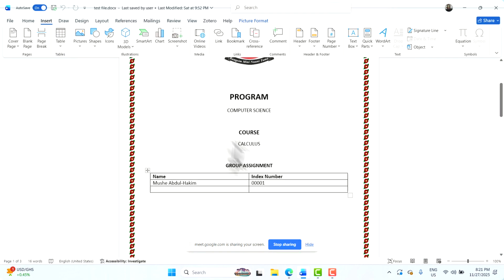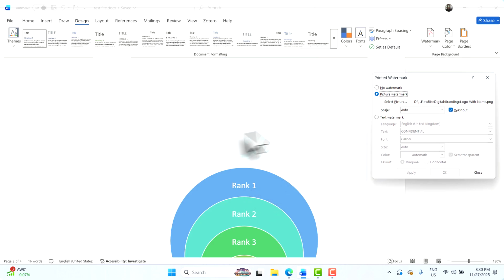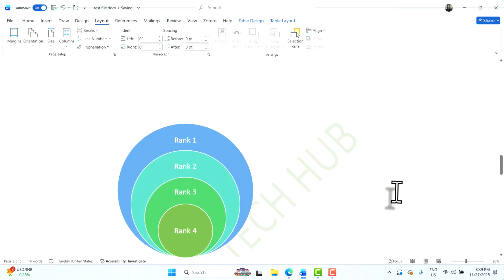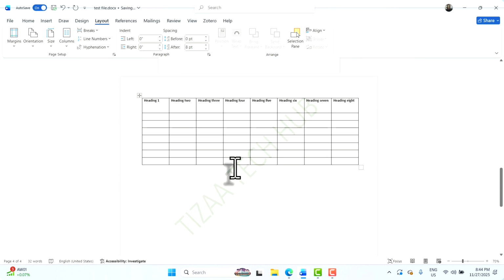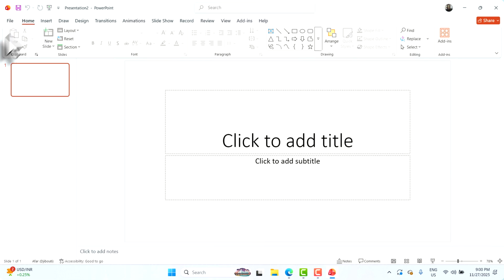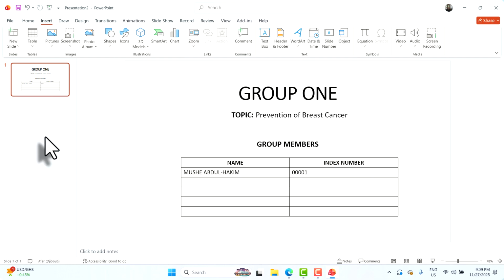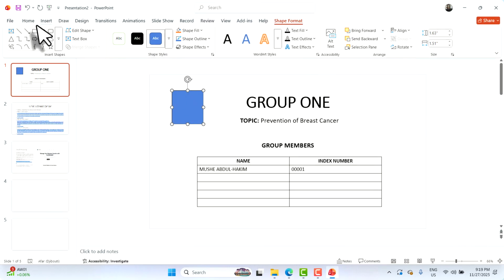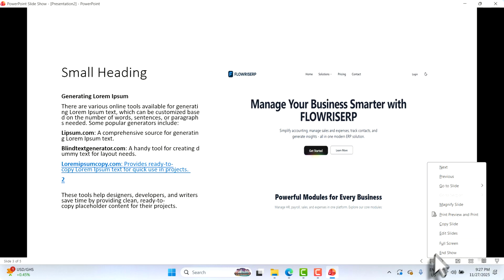Day 4: PowerPoint for Beginners + Secret MS Word Watermark Tips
PowerPoint for Beginners: Master Your First Presentation + Essential MS Word Tips (2025 Guide)

Ready to create impactful presentations? This comprehensive, beginner-friendly session is the perfect starting point! We take you through the fundamentals of Microsoft PowerPoint, showing you exactly how to create your very first presentation from scratch. Learn how to add slides, choose designs, insert content, and prepare your deck for success.

What You Will Learn in This Full Session:

Part 1: MS Word Essential Formatting
- Adding a professional Watermark to your Word documents.
- Using Page Breaks to manage different page layouts and orientations in a single document.
Part 2: Getting Started with PowerPoint
- Understanding the PowerPoint Interface (Ribbon, Slide Pane, Notes Area).
- How to Create and Save your first presentation.
- Working with Templates and Themes to ensure a professional look.
- Inserting and formatting Text, Images, and Shapes.
- Adding and arranging new slides efficiently.
Part 3: Presentation Final Touches
- Running the Slide Show and presenter view.
Essential tips for delivering a great presentation!
Whether you're a student, a professional, or just starting your journey with Microsoft Office, this course is designed to get you comfortable and confident with PowerPoint immediately.